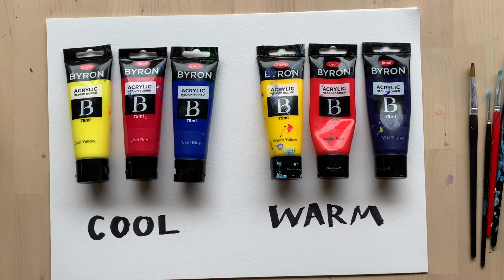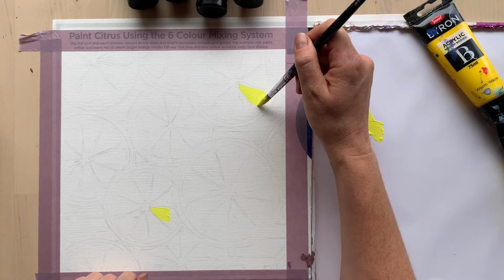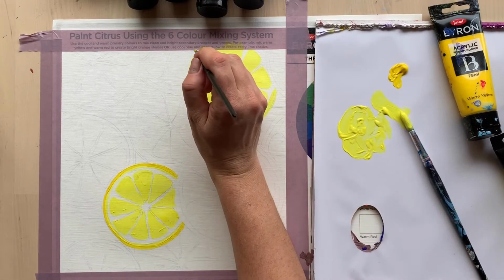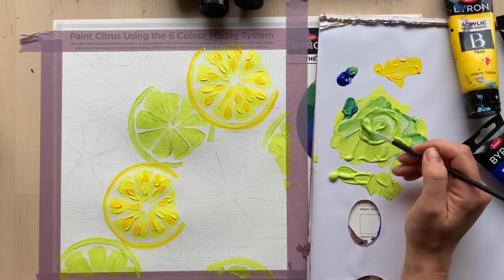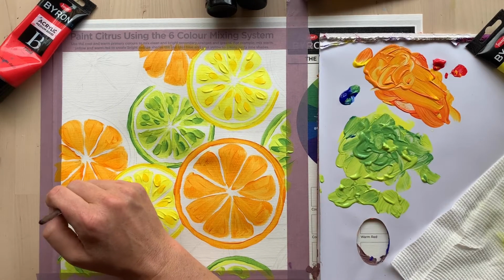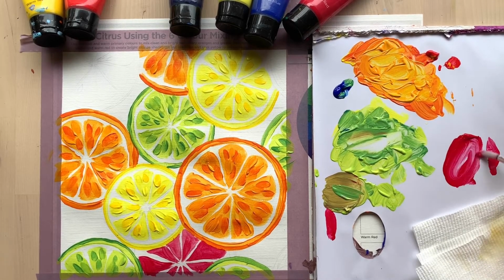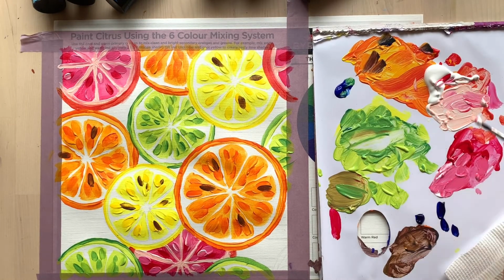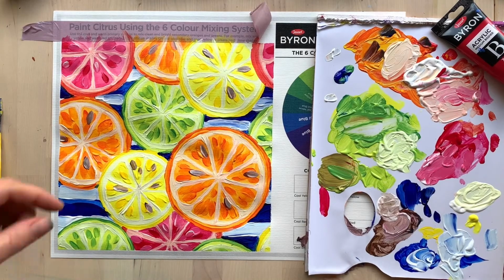JASART Byron Citrus Colours using Cool & Warm Primaries